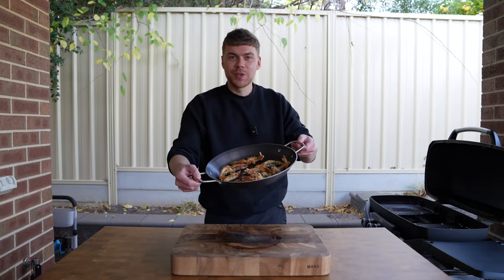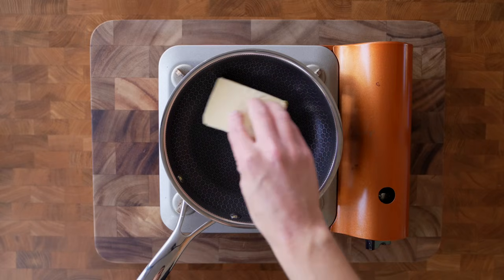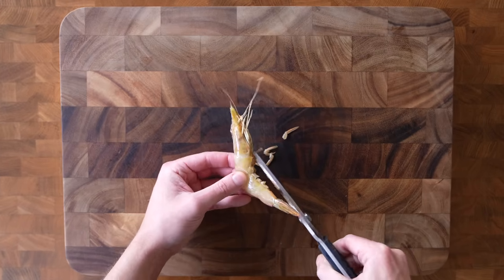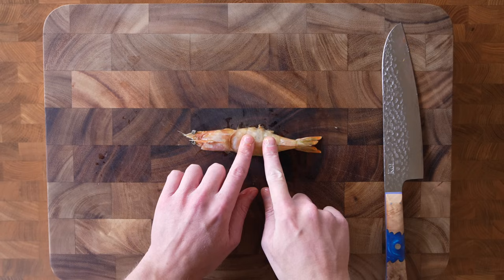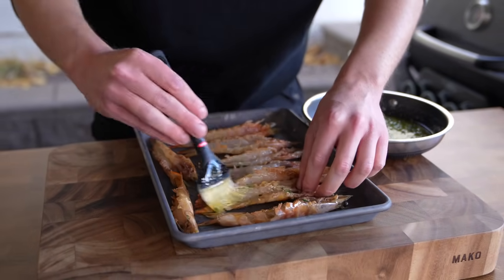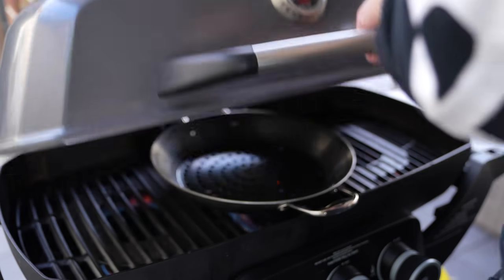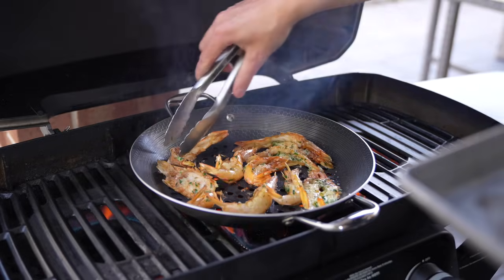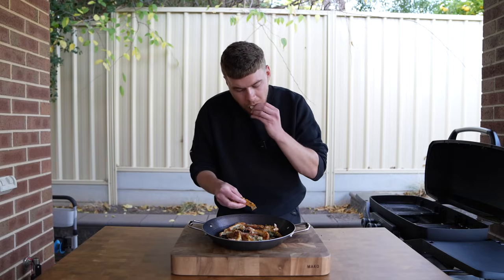Garlic Butter Prawns Like A Chef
Learn how to make garlic butter prawns like a chef with this delicious recipe! Perfect for a quick and easy dinner, these prawns are sure to impress.

➖ Follow Me ➖

➖ My Equipment ➖

CJE
David Taylor
Trip
Michael
Bent Ed
Featheredindian
Will Stanton
Ken Ontko
Angelo D
Alpha Leonis
Lei Nagata
Saul Pineda
Ohmachi
Mark McLane
James W Pharo
Al Philp
Adrian Keevill
Naz
David Snuggs
Teisininkas Modestas Barauskas
Thorsten
Zoke Miyama
Andrew Durham
Daniel Byrne
Dimmy
Ethan Nalvz
Team Aelskling
Sacobite
Efrain Toledo
Nani Maschnick
Frank Hoeflich
Brandon Mcpherson
Richard Roche (aka Irish)
Patrick Robles
Sam Quinsey

➖ Special Thanks To All Youtube Members  ➖

Patricia Treslove
Steed Chedgey
Late
Blue Oak
iamceph
eric andrews
Mark Docherty
Greg Fisher
Frank Cobinnah

➖ Recipe ➖

Garlic Butter Grilled Prawns

10-12 - Large Raw & Shelled Prawns
4 Tbsp - Salted Butter
4 - Garlic Cloves, Grated
2g - Flat Leaf Parsley
Salt & Pepper To Taste
Red Chilli To Garnish

Method -

Butterfly the prawns by slicing under the belly from tail to head using kitchen sheers. Open it up and clean out the intestinal tract.

Melt the butter, add the garlic, parsley and season to taste. Brush the garlic butter over the prawn flesh and season to taste.

Heat your bbq on max temp. Place in the prawns flesh side down for 1 minute. Flip the prawns onto the shell and cook for 2 minutes. Remove. Baste over garlic butter while cooking.

Garnish with red chilli slices and a garlic butter. Serve and dig in.

Recipe Notes -

If you wish to cook the prawns in a pan, use the same timings over medium high heat.

Recipe Uploaded By  @ChefJackOvens